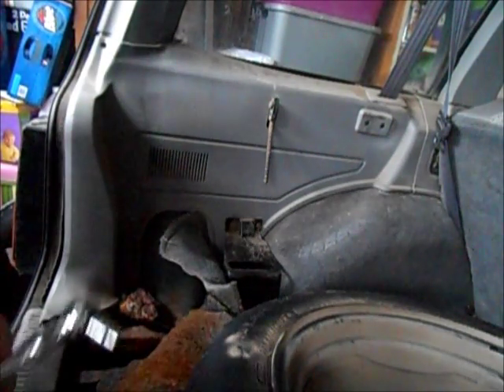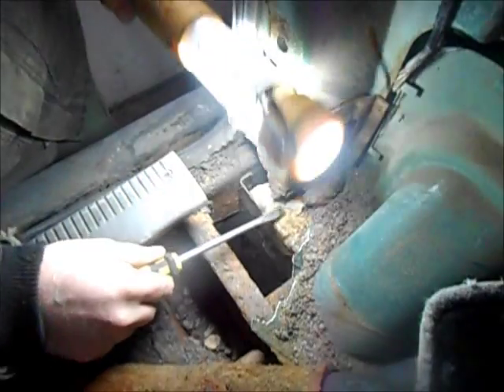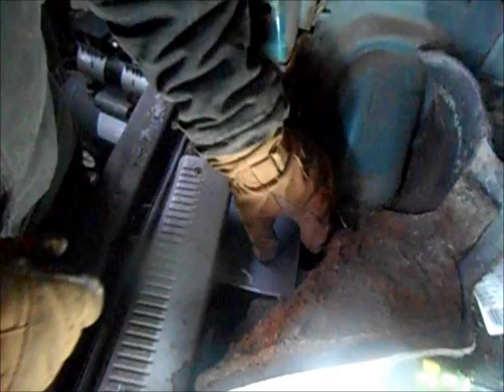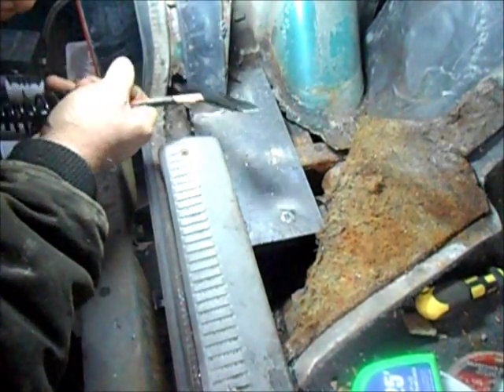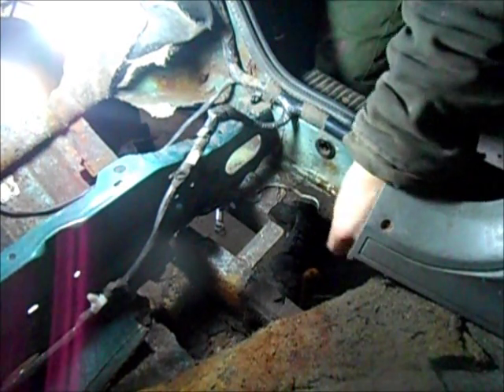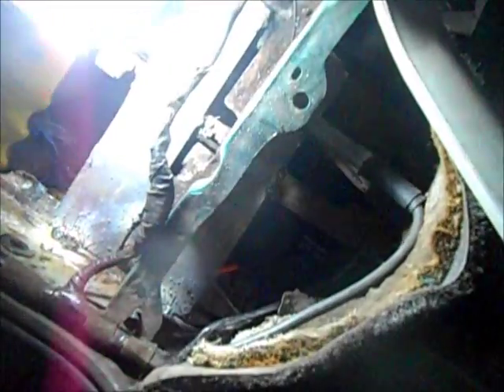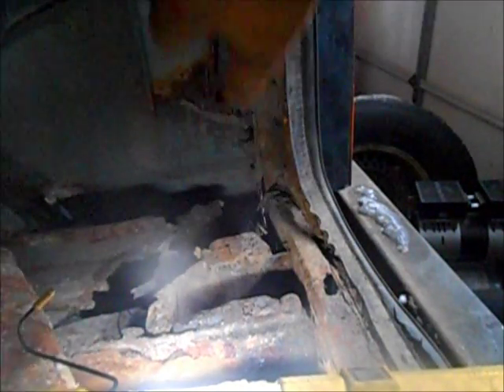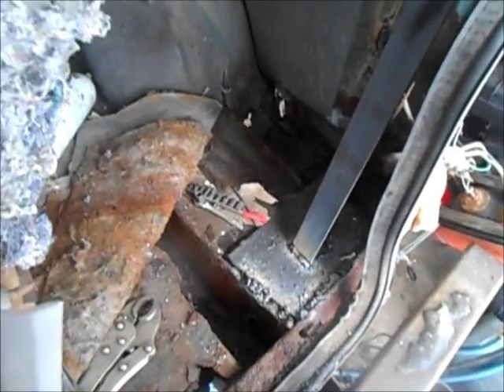Leaf Spring Replacement - part3 (spring mount repair & reinforcement)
The Springs are out, so this video is mainly about how I reinforced the rusty spring mounts.  Lots of grinding and welding, but we got her done.